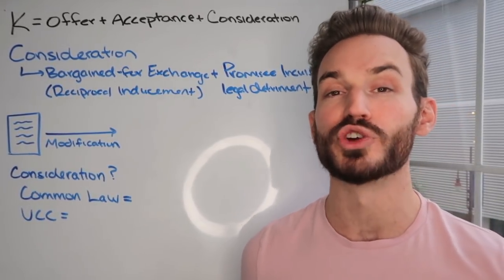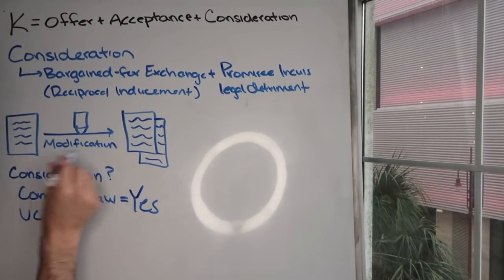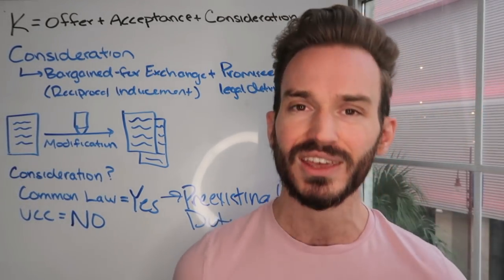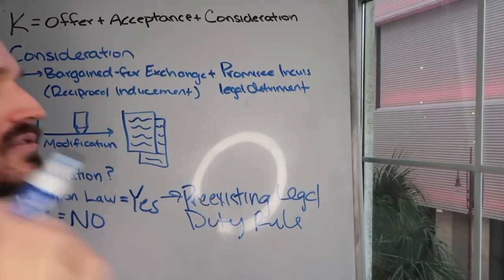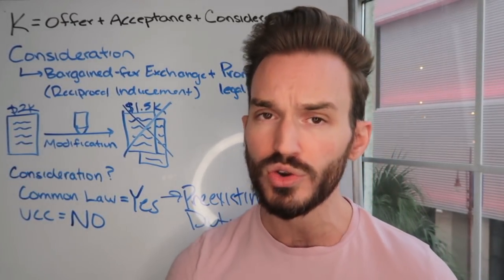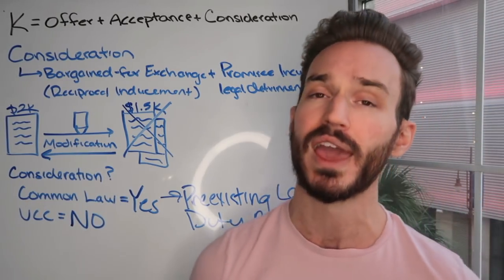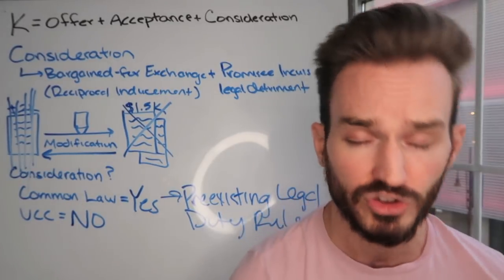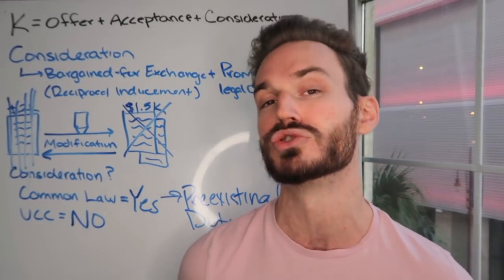How to Analyze Contract Modification & The Preexisting Duty Rule on a Contracts Essay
00:00 Introducing Contract Modifications
Explains the final key issue in contract formation: what happens when parties want to change an existing contract.

01:18 Common Law vs. UCC Approach
Compares how the common law and UCC treat modifications—common law requires consideration, UCC requires only good faith.

03:39 The Pre-Existing Legal Duty Rule
Introduces the pre-existing legal duty rule and explains why additional consideration is necessary under common law.

05:02 Smoking Example: Legal Right vs. Duty
Uses a memorable example to clarify how legal rights versus legal duties affect the presence of consideration.

07:08 Classic Lease Hypo: The $500 Trap
Presents a common fact pattern involving a rent reduction and explains why the modification is invalid under common law.

11:21 Why the Modification Fails
Breaks down why the rent reduction fails the consideration test due to the tenant’s pre-existing duty to pay full rent.

13:29 Making the Modification Valid
Explains how offering something new—like painting the lobby—can supply the necessary consideration.

15:44 Rescission vs. Modification
Clarifies the difference between modifying a contract and rescinding it to create a brand-new agreement.

17:56 UCC Rule: Good Faith Over Consideration
Shows how under the UCC, a good faith agreement is enough to validate a modification, even without new consideration.

19:26 Wrapping Up Contract Formation
Summarizes the full contract formation analysis and emphasizes how to handle modifications depending on the legal framework.